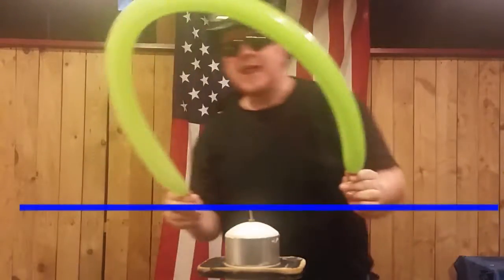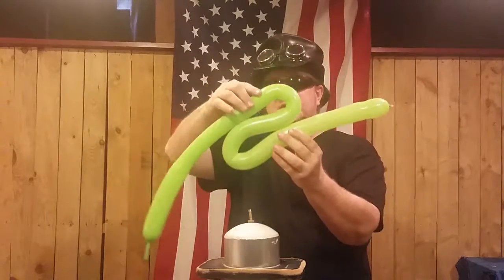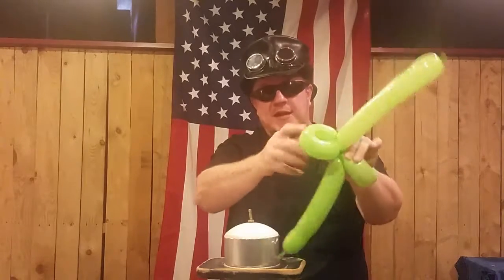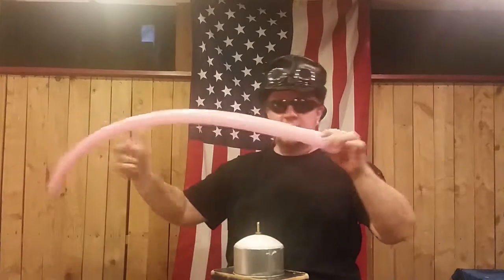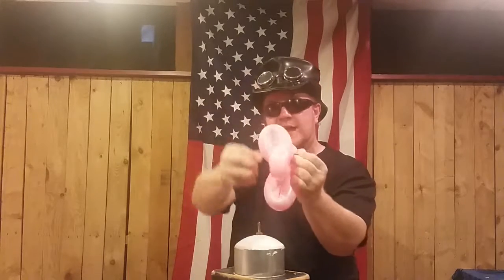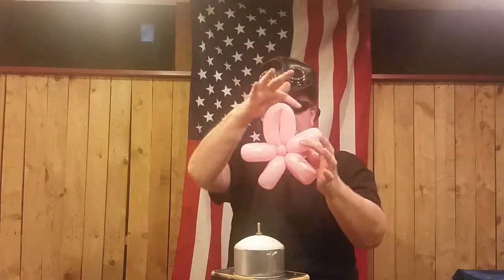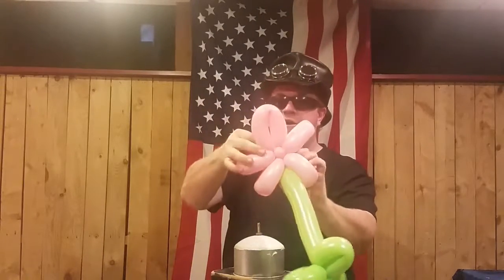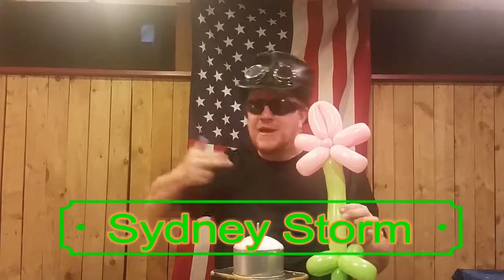Easy Balloon Flower with Sydney Storm Balloon Animal Tutorial Video #18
Book Sydney For Events

We Cover FREE & Almost FREE Things To Do.
In This Video We Show You How to Make an Easy Balloon Flower. We Have Others in the Series. Please See Our Other Videos About FREE & Almost FREE Things to See and Do All Over The Place. We Also Have a 1 Month Old Baby with Some Videos of Her Own.

Sydney Storm is A Professional Entertainer, Speaker, & New Dad. Many of the Videos We Do Will Be about Fun Free & Almost Free Things You Can Do With Your Family….& Cool Entertainment Videos. We’ve Also Been Putting Out Several Teaching How to Make Balloon Animals. Sydney is a Comedy Hypnotist, Magician, Balloon Artist With Over 23 Years Experience. Based Out of the Midwest….But Would Will Travel….Even to the Moon If You Had a Show There. Please Interact With Us in the Comments, We’d Love to Hear From You!

Sydney Is a Professional Magician Who Studied at The World Famous Jeff McBride Mystery School. The Real Life Hogwarts! If You Want to Take The Art of Learning Magic Serious, The Jeff McBride Mystery School is Highly Recommended. They Have Online Learning, Live Learning, & Classes at The Mystery School In Las Vegas! Learn More about The Jeff McBride Mystery School At Their Website. A Decision You Won’t Regret.

Sydney Also Heads Up “The Nuns Of Anarchy” Comedy Cosplayers…..The RULERS Of Bad Habits!!! Find Us At Comic Cons….& MUCH More With Nuns Of Anarchy In The Future.

Sydney Storm is The Nemesis for the Band Apathy Syndrome! Mascot, Moshpit & Merch!!!

See Sydney Storm Help Adrien Brody Stop a Fight at the Start of a Movie, The Experiment (You Actually See Him Say “Bring Them Home” as a War Protester first) It’s within the First 5 Minutes of the Movie.  He’s Also in “Janie Jones w Abigail Breslin & Elizabeth Shue as a Club Member in the VIP Section of A Club Scene.